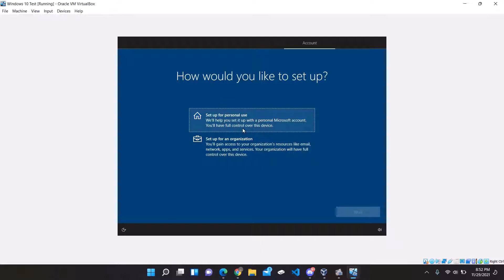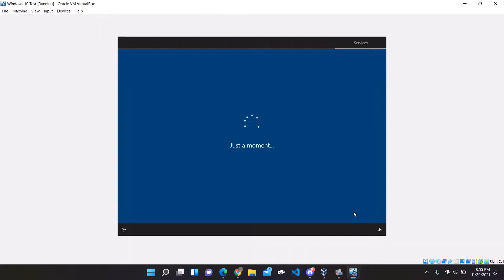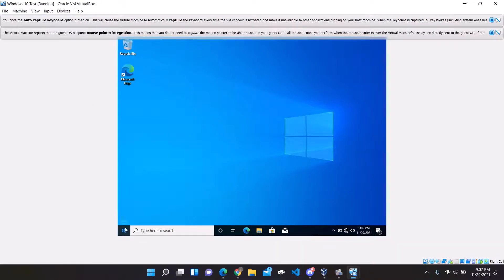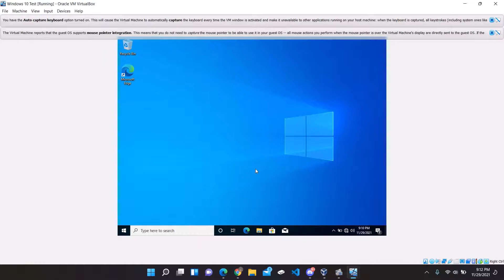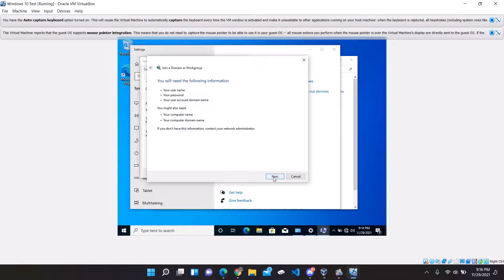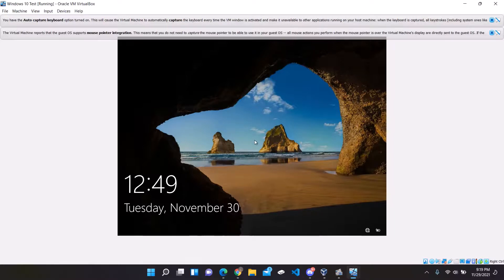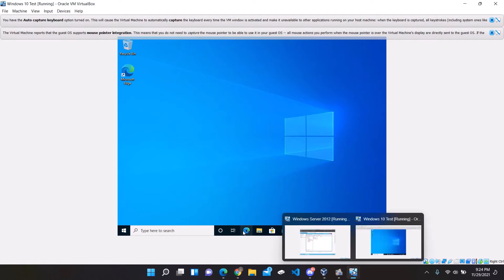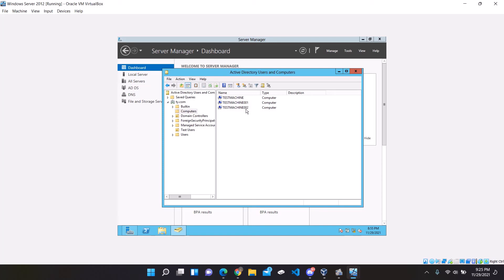Joining / Adding a Client Computer to a Domain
This video demonstrates the step by step process of how to join / add a computer to a domain